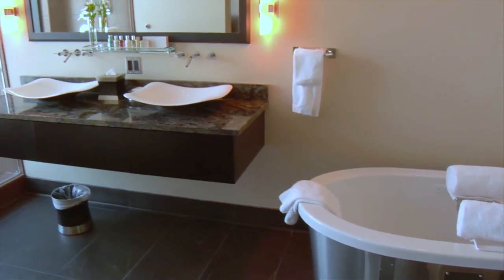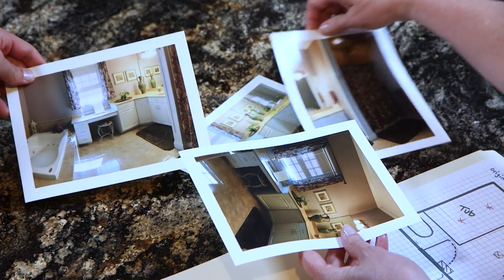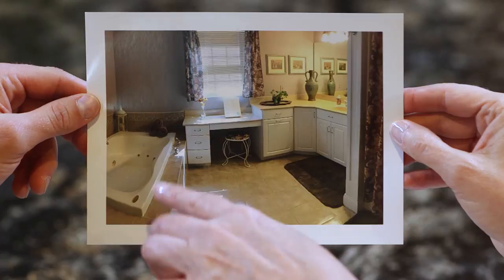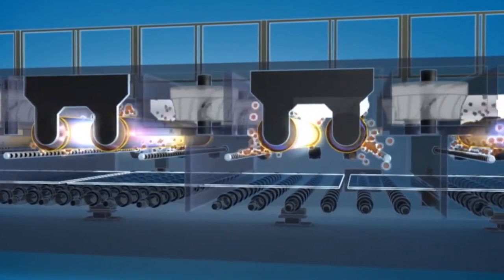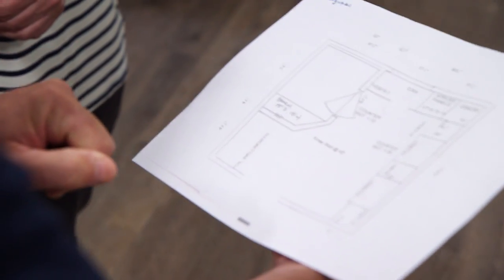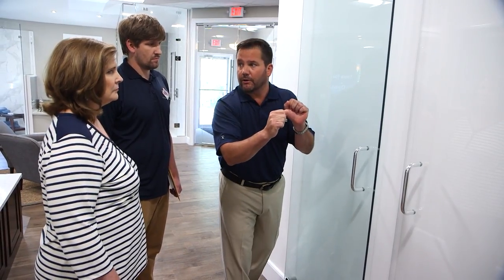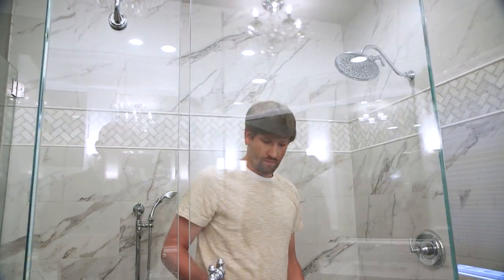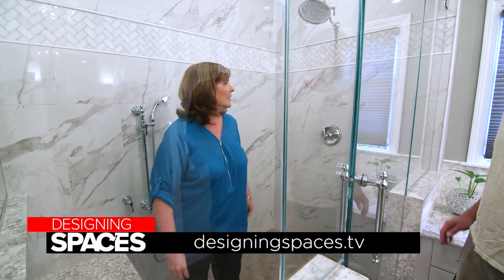Transforming Your Bathroom with Stain-Free Glass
Shower glass that looks brand-new forever? This is not a drill. With today’s innovations in glass, there’s no need to retreat to a pesky shower curtain.

Enter Guardian’s ShowerGuard glass, a unique coating that provides permanent protection against corrosion and stains. Manufactured and sealed using sputtering coating technology, ShowerGuard glass protection is permanent and proven. That means your shower glass will look like new for a lifetime!

On this segment, Designing Spaces travels to one of Guardian’s showrooms in Massachusetts to see how its done!

104951